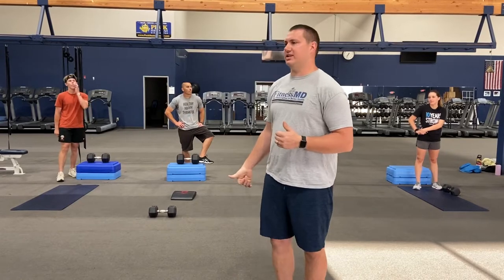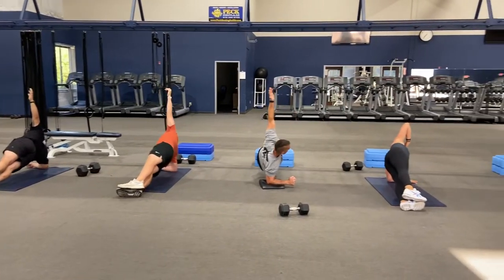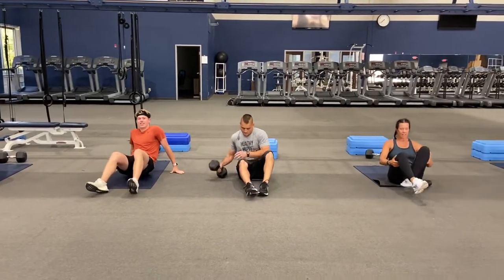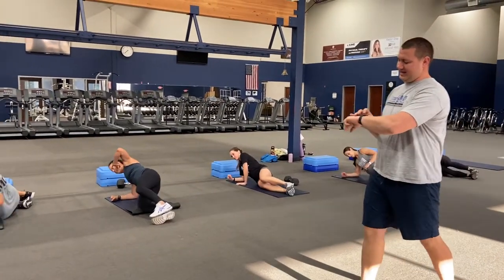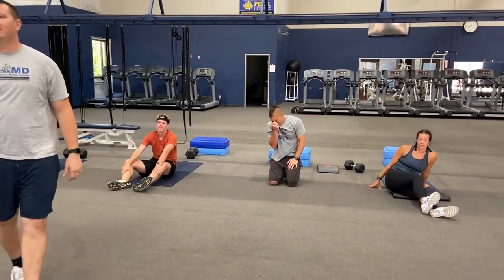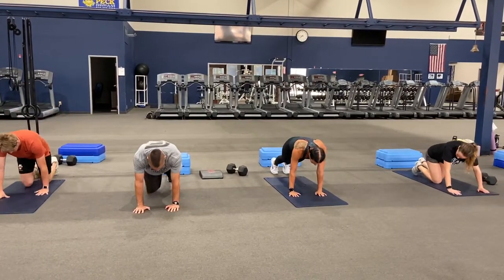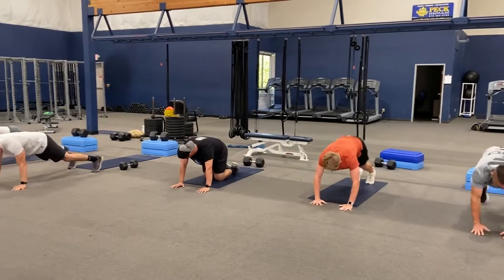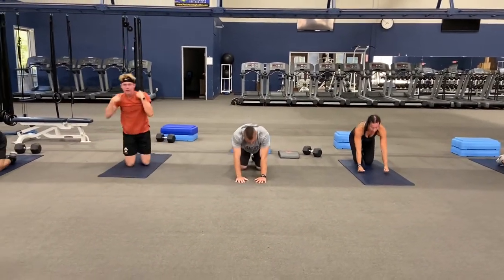05.07.20 Abs & Core-Part Two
Abs & Core 05.07.20
STATION ONE:
30sec/30sec SA DB Overhead Walk Ups
30sec DB Jackknifes
30sec Dead Bugs
X3

20ssec ON : 20sec OFF Bicycle Crunches x5

20sec ON : 20sec OFF Ball Walk x5

30sec FAST Sprint : 30sec SLOW x3

STATION TWO:
30sec/30sec DB Side Bends
30sec V-Sit Twist
30sec/30sec Side Plank Hip Raises
X3

15/15 Side Double Crunch
30sec Lateral Mountain Climbers
X3

30sec FAST Sprint : 30sec SLOW x3

STATION THREE:
30sec Inchworm Hold [Spiderman Touches]
30sec Hollowbody Hold [Crunch Hold]
30sec Knee Tucks-Slider [Double Crunch]
30sec Mount Everest Climbers [Mountain Climbers]
30sec REST
X4

30sec FAST Sprint : 30sec SLOW x3